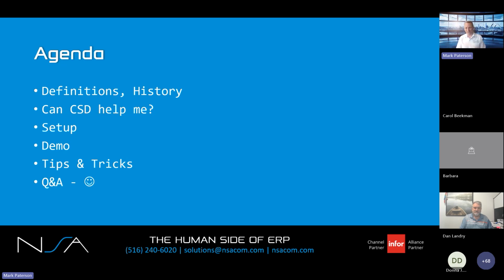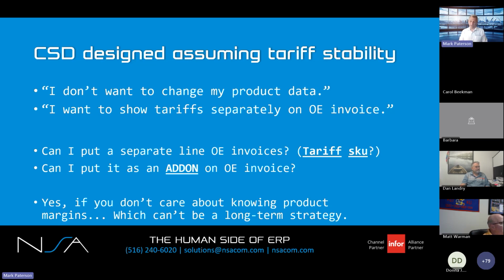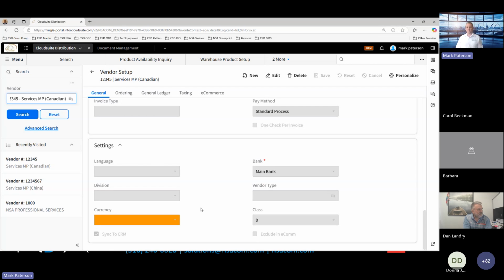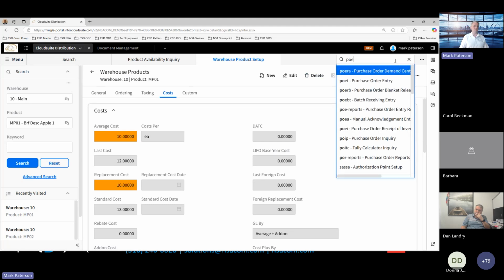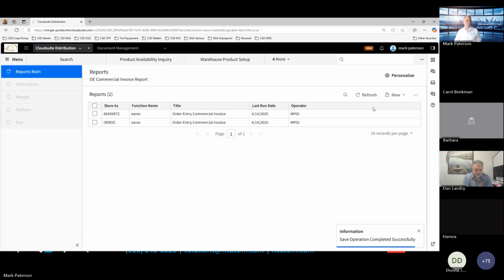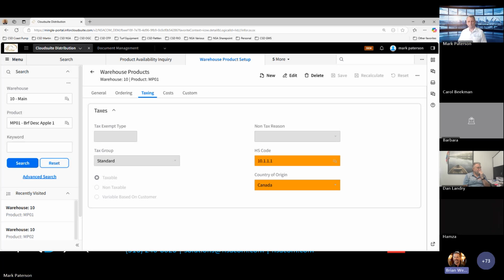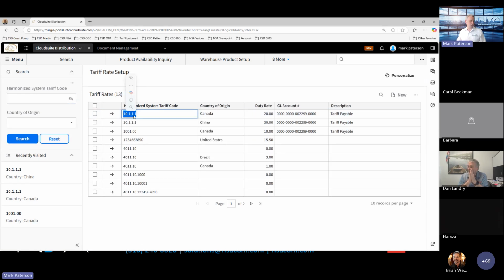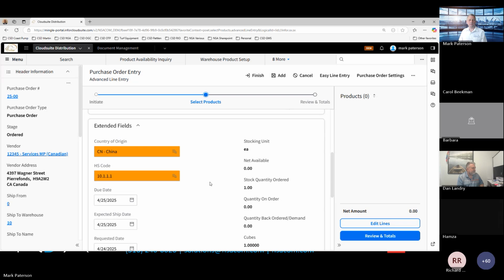Webinar 71 - How to Manage Tariffs in CSD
In this session you will learn how product tariffs can be managed in CSD, including vendor setup, product setup, GL impacts for tariff accruals, OE invoicing, and more.